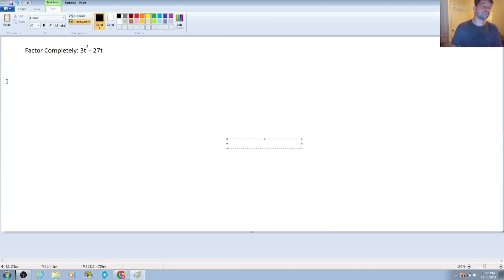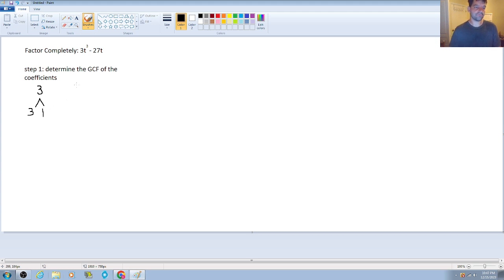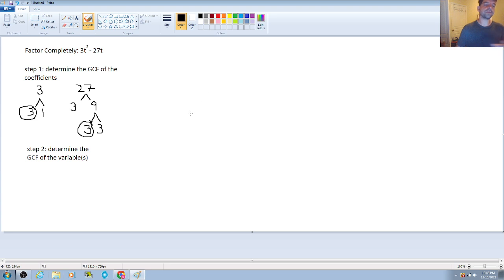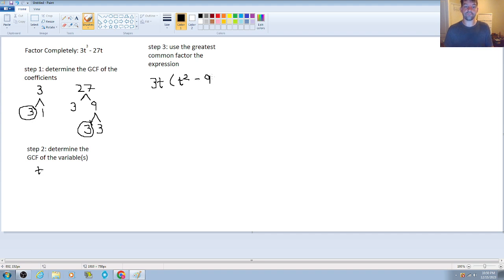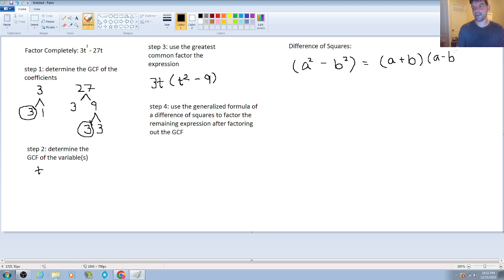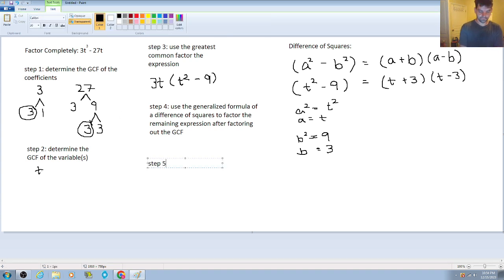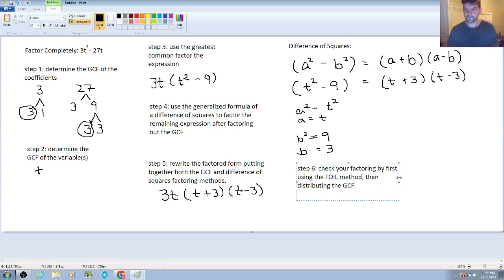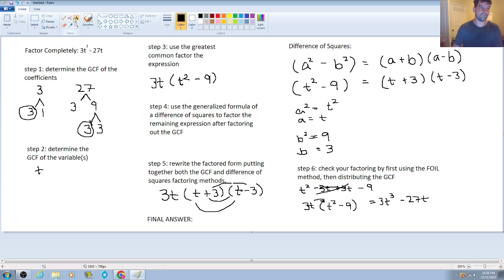Mastering Factoring: Fully Factoring Expressions Using Multiple Methods | Algebra 1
Today we look at a commonly missed question on a lot of standardized tests as well as missed points on final exams due to the student initiating the first part of the factoring correctly, then choosing that possible choice glancing by the fact that they can factor the expression further.